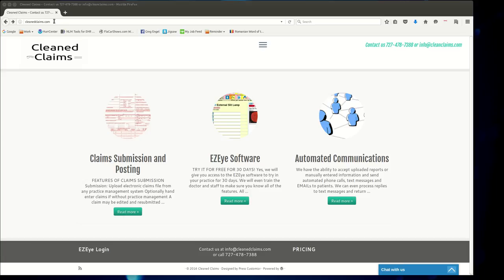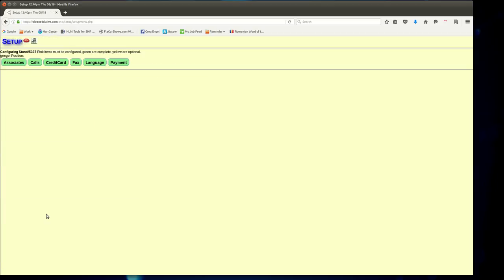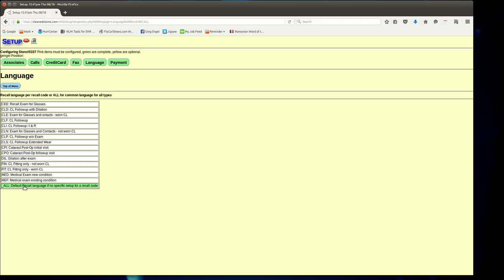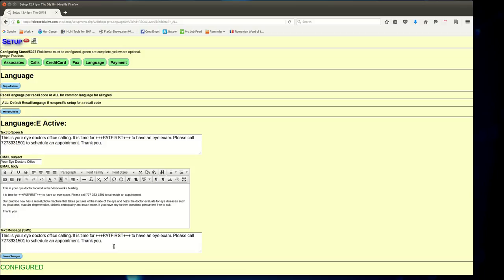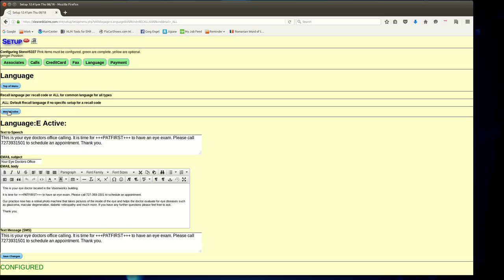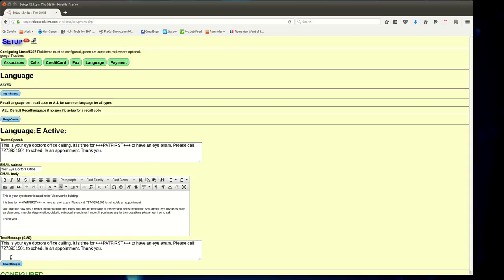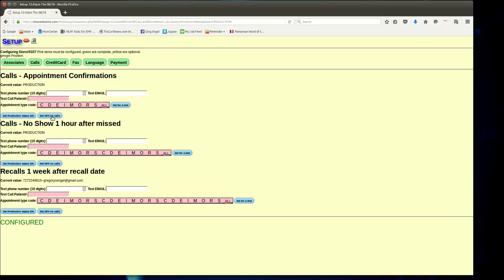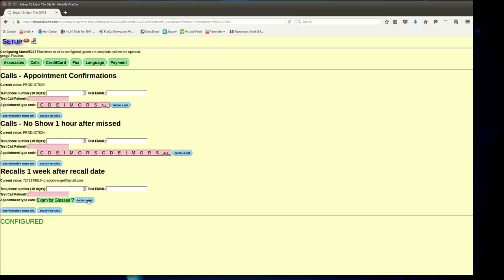How to define Communications Language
This describes how to define communications language for recalls, reminders or other patient communications.